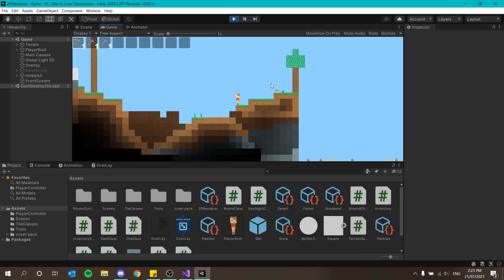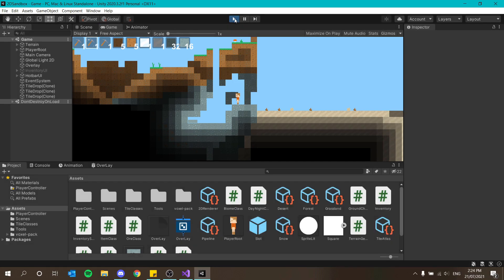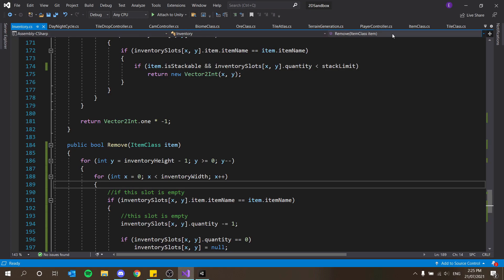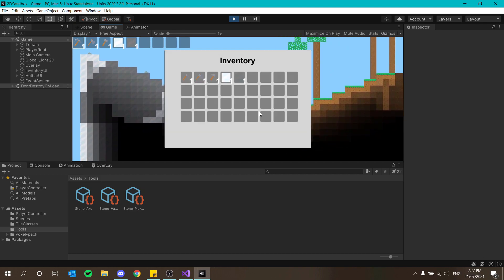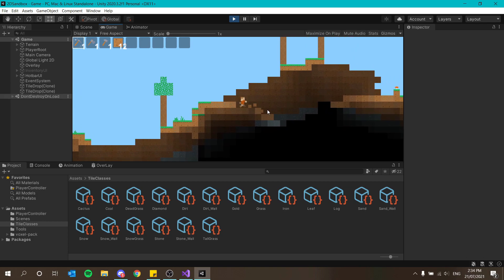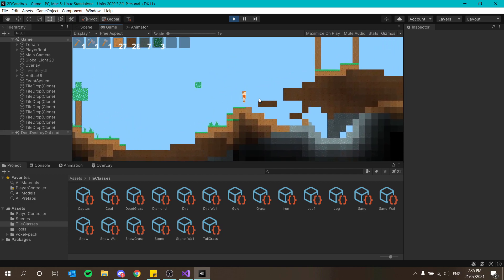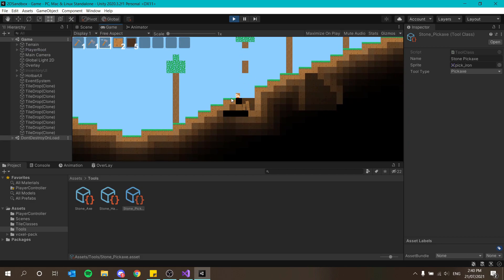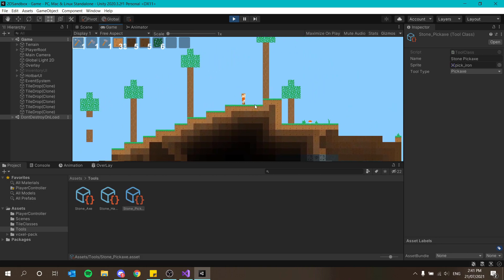How To Make A 2D Game Like Terraria / Minecraft in Unity - Tools! #19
How To Make A 2D Game Like Terraria / Minecraft in Unity! In this tutorial, I teach you how to make a 2D sandbox game like Minecraft or Terraria in Unity! It's easy to follow even for beginners as we go through how to generate terrain with Perlin Noise, animations, player movement, tiles and an inventory system!
Today we implement tools which can break specific blocks! Leading on from our inventory series, we use our inventory and set up specific classes to choose which tools are used to break which blocks!